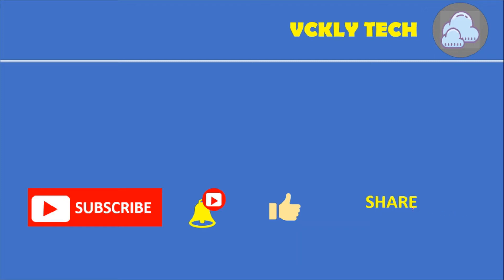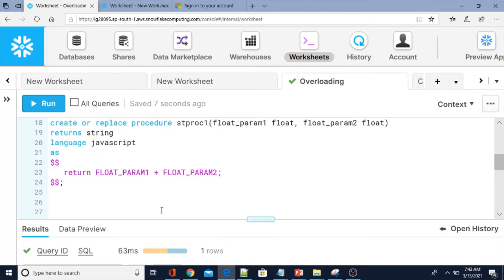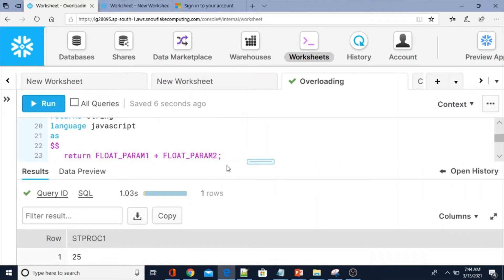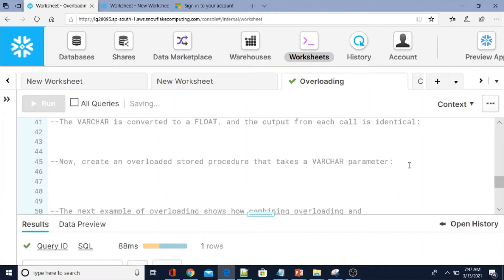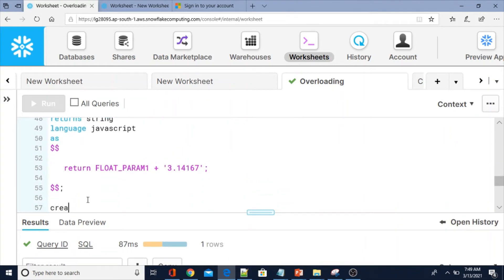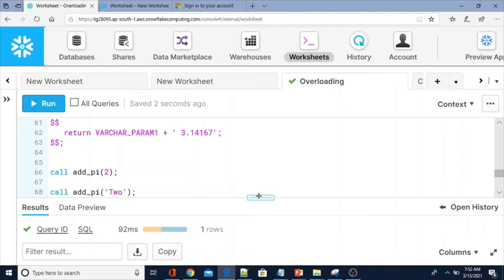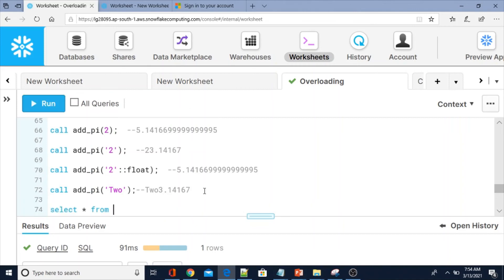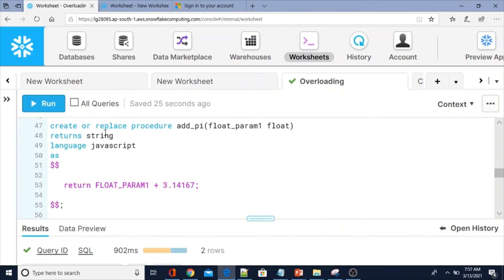13. Overloading Stored Procedure Names | Stored Procedures | Snowflake | Snowflake DW | VCKLY Tech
In this video, I talk about overloading stored procedure names.

Stored procedures that have the same names, but different numbers of arguments.